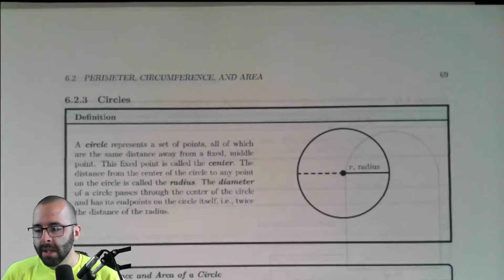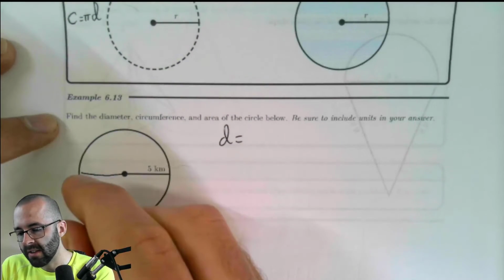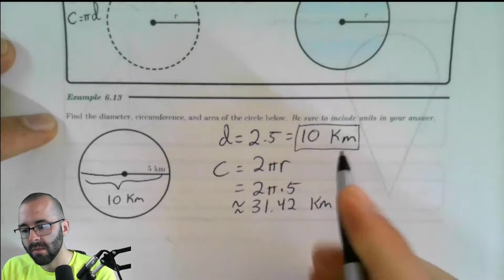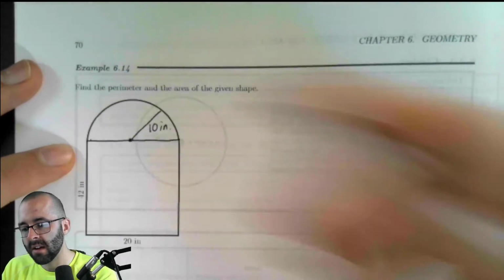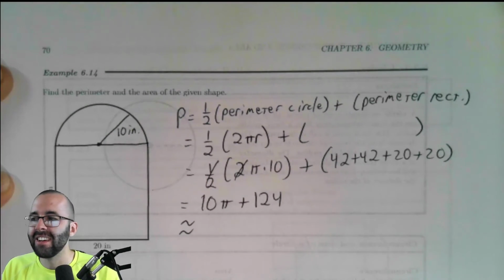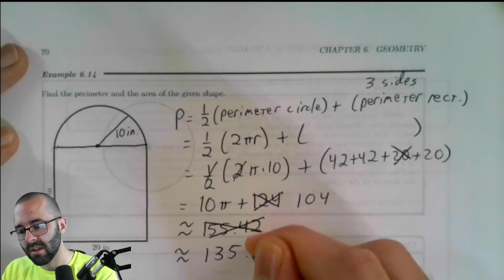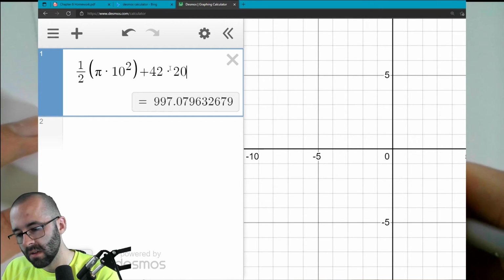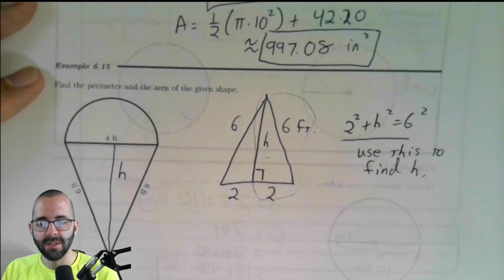107 6 7 Circles Circumference and Area